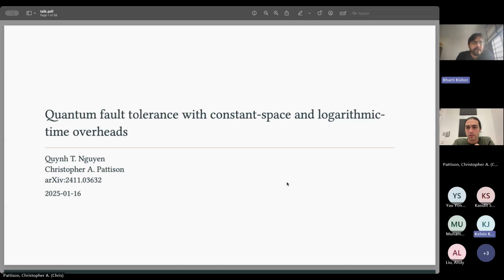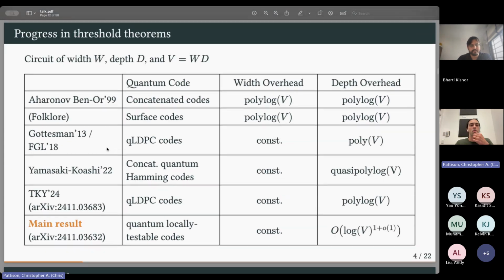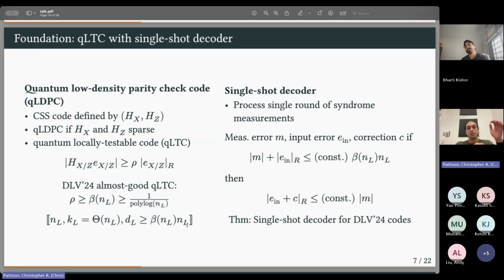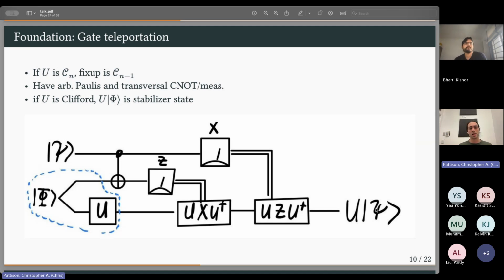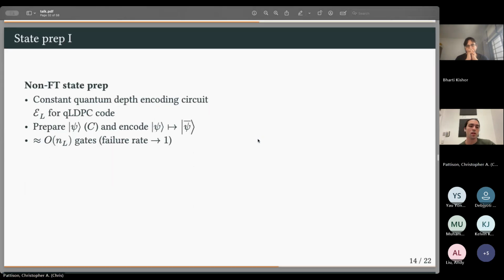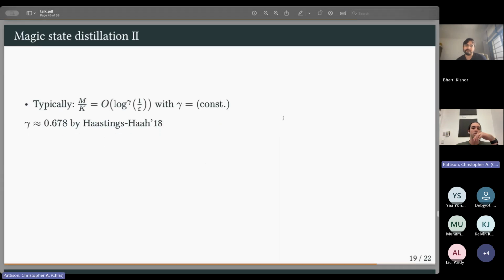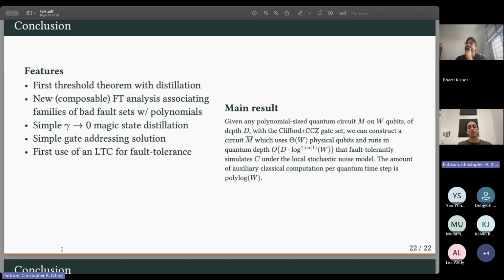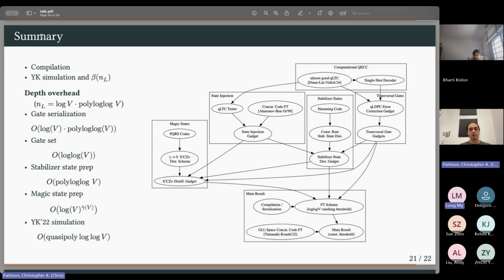Quantum Fault Tolerance with constant space and logarithmic time overheads by Chris Pattison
Seminar held on January 17, 2025 on "Quantum Fault Tolerance with constant time and logarithmic space overheads" by Chris Pattison (CalTech)